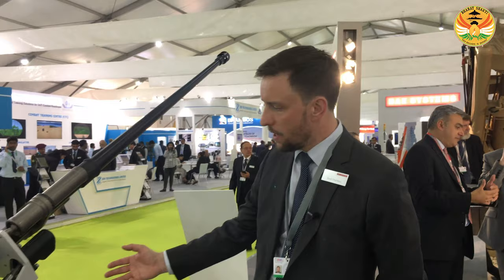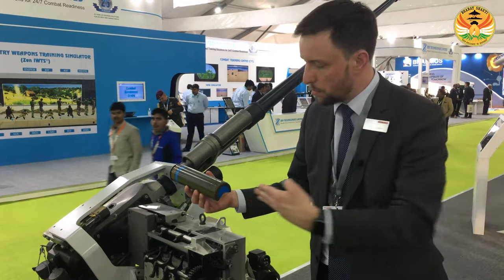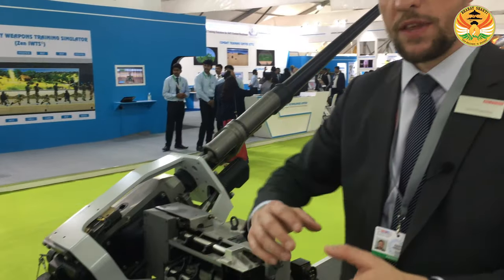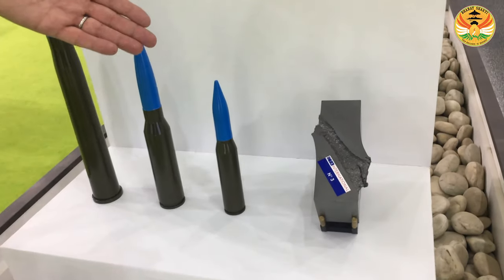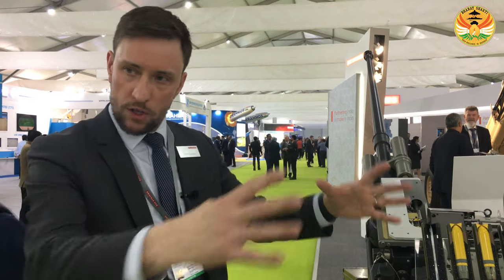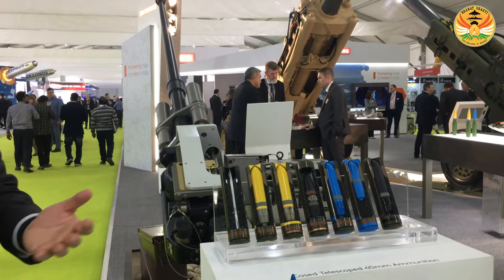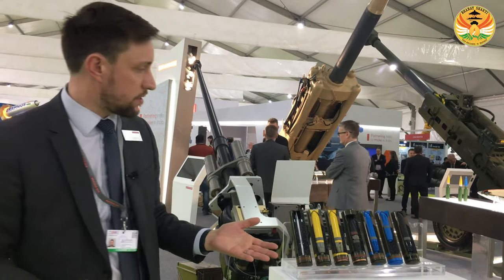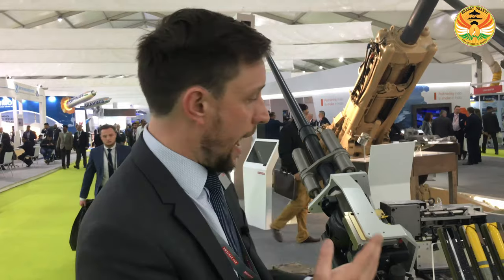BAE Systems displays its CTAI 40mm Gun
The gun is capable of firing a large variety of ammunition most accurately at targets fed to the system.